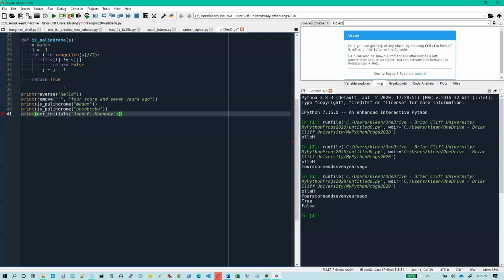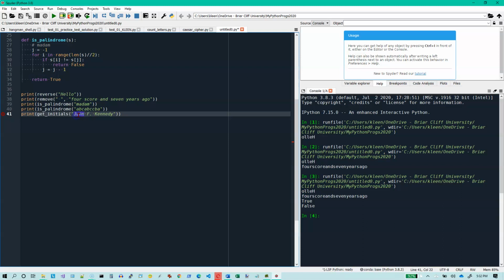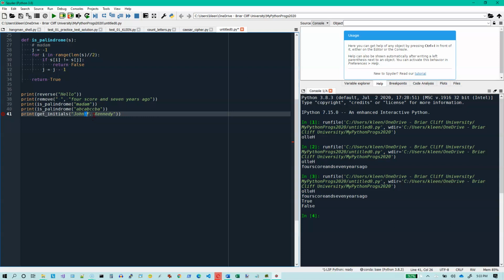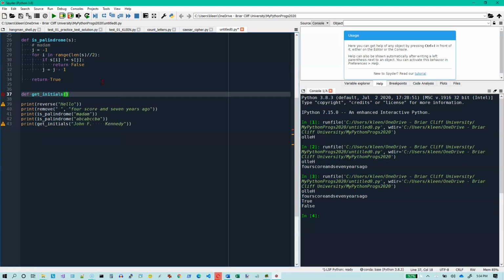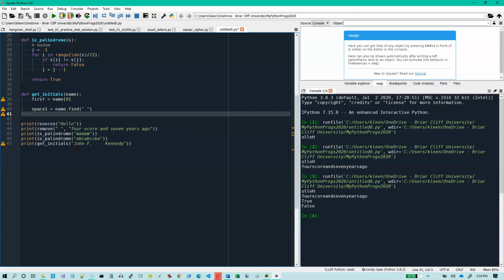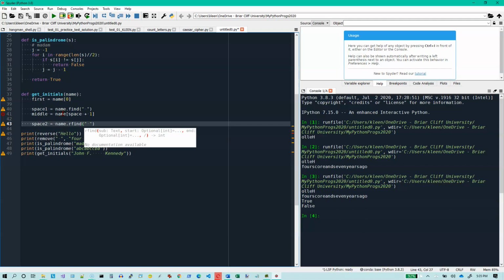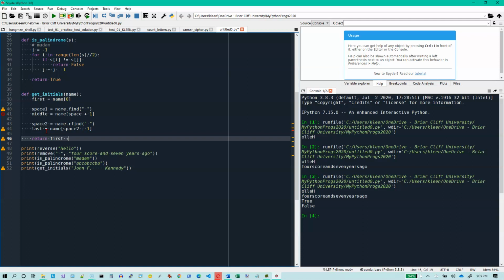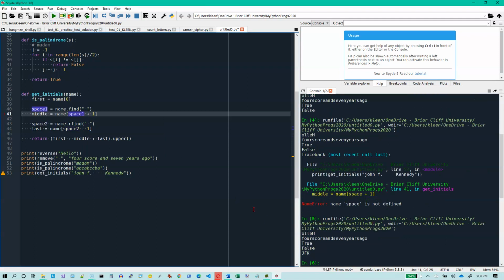Python strings: writing a function to get a person's initials